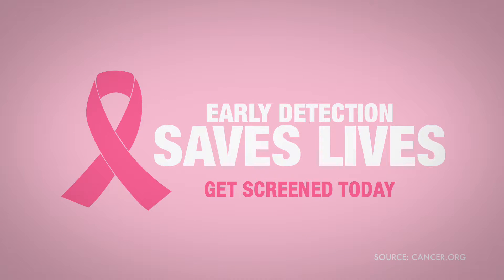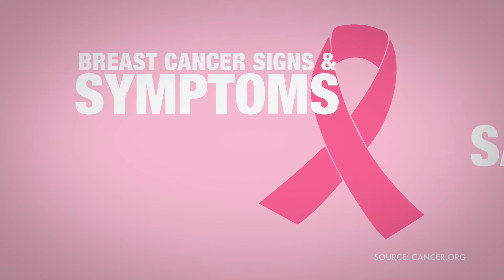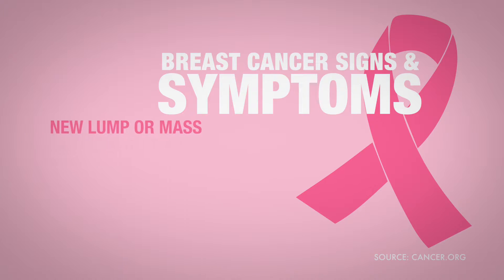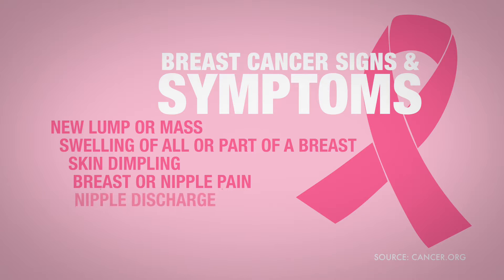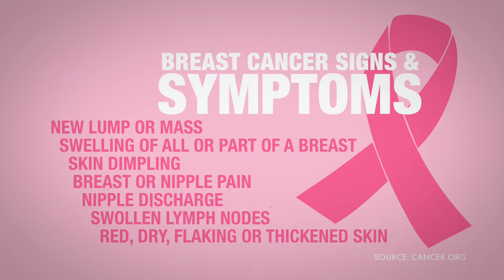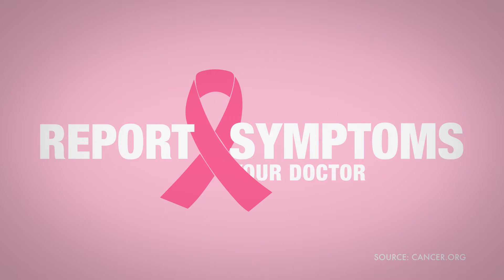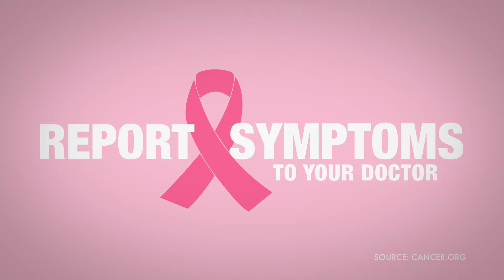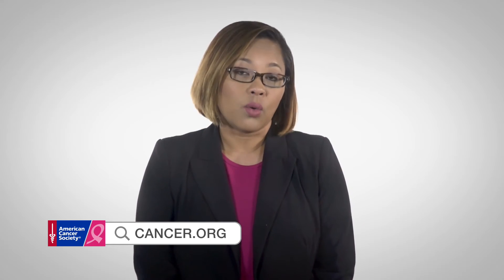Think Pink 2019 - Sabrina on screenings